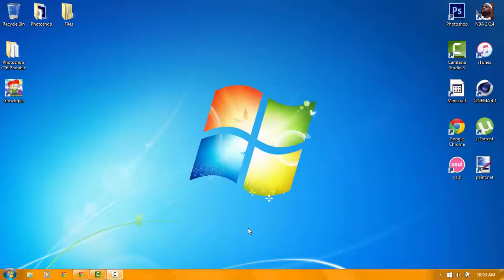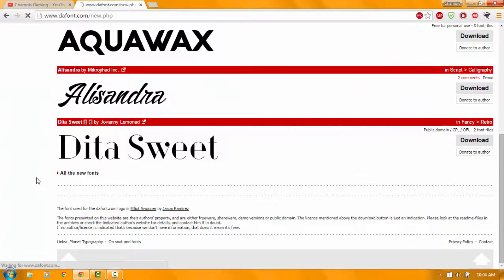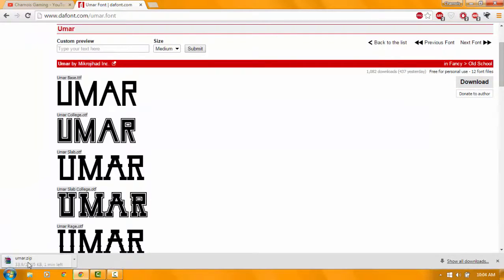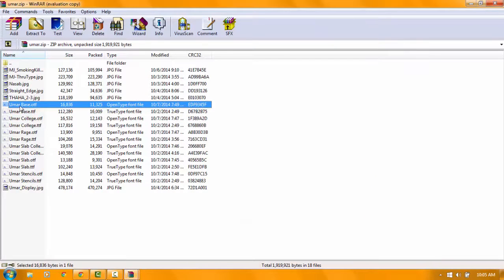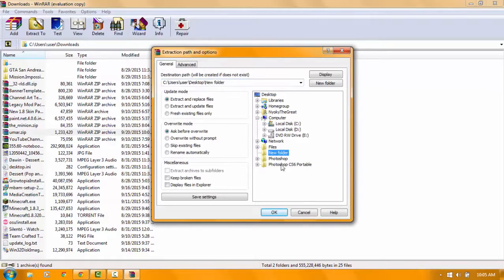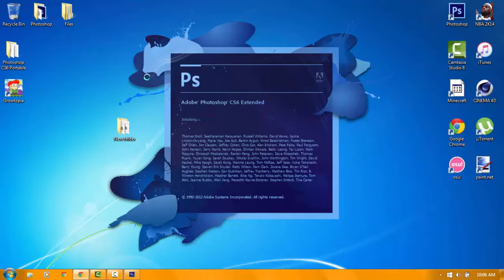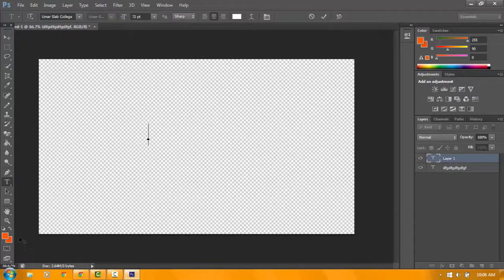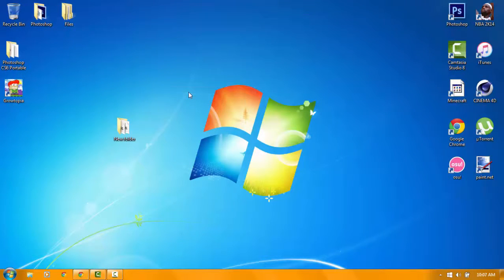HOW TO INSTALL FONTS FOR PHOTOSHOP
Just Follow My Steps and Your Good To Go!

Fonts: DaFont.com

Outro Made By Chamois

-Chamois